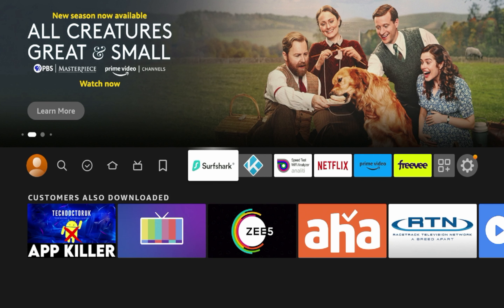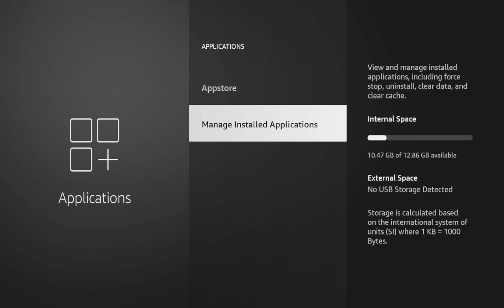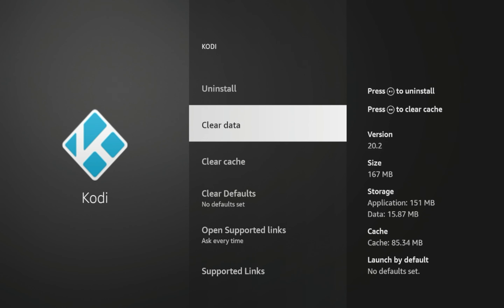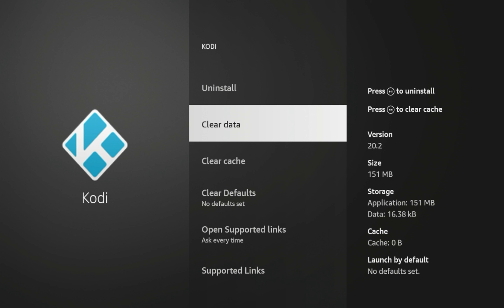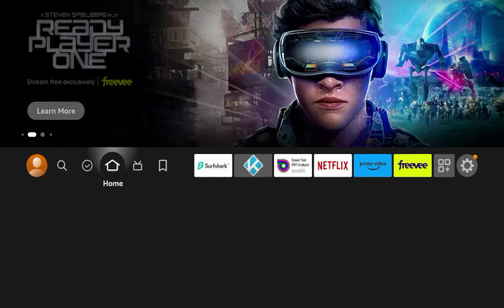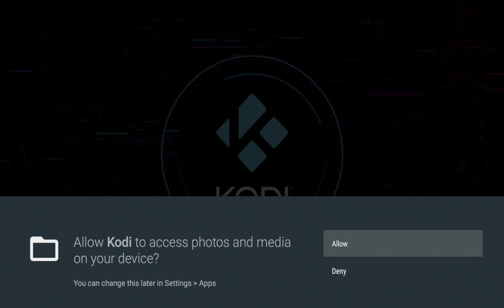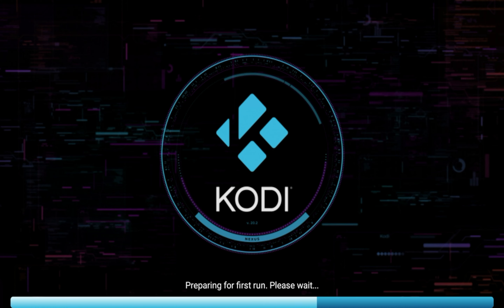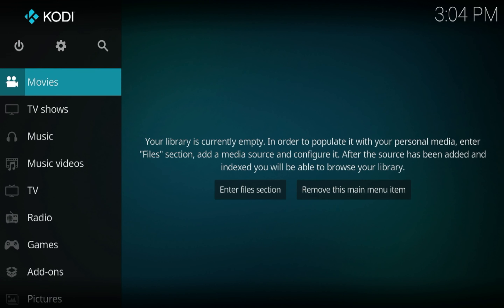How to Reset Kodi on Firestick in Seconds ✅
This video shows how to Reset Kodi on your Firestick or Fire TV.

Resetting Kodi on your Firestick will take you back to the default settings of Kodi with nothing installed.

In this video, I simply show how to reset the Kodi application from the settings and nothing more.